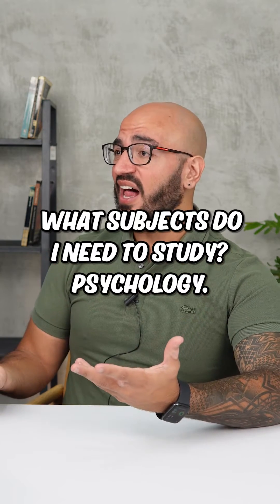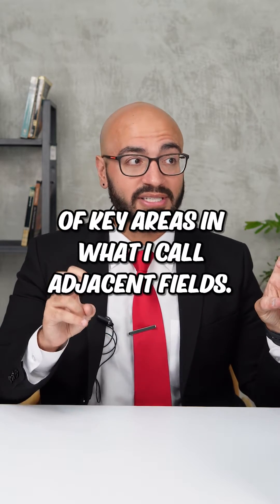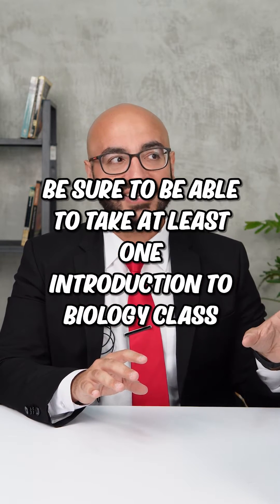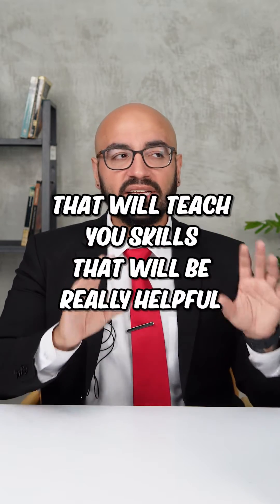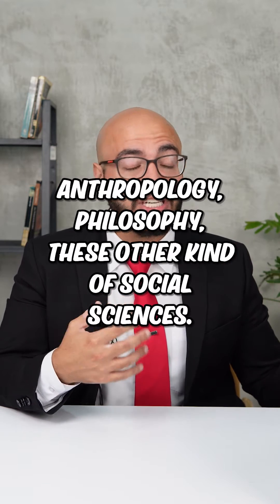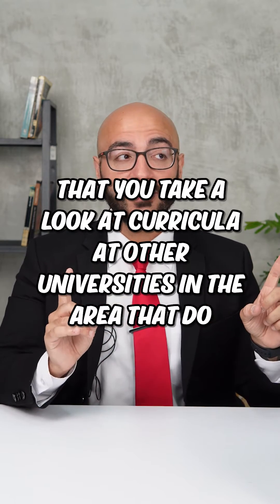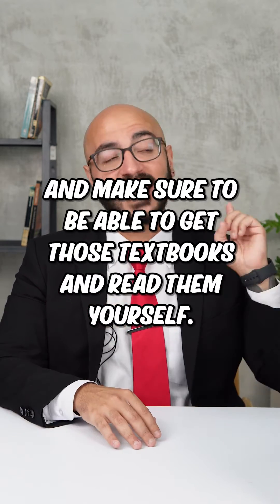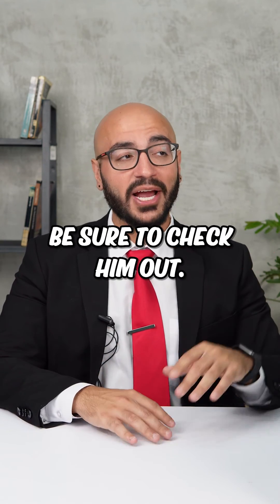What Subjects Do I Need to Study Psychology?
Navigating Academia is your leading source for professional guidance on how to advance your career in academia. Hosted by internationally-renowned Cambridge and UPenn faculty member, Dr. Jay Phoenix Singh, this series provides practical advice for tackling the field’s biggest challenges.

Jay Phoenix Singh, PhD, PhD is a Fulbright Scholar, faculty at both UPenn as well as Cambridge, and the internationally award-winning Founder of the Global Institute of Forensic Research (successful 2017 exit as CEO).

Author of over 75 peer-reviewed articles and books, he completed his graduate doctoral studies in psychiatry at the University of Oxford and clinical psychology at Universitat Konstanz. He was named the youngest tenured Full Professor in Norway in 2014 and, since this time, has become the only psychology professor to have lectured for all eight Ivy League universities (Harvard, Yale, Princeton, Columbia, Cornell, Brown, Dartmouth, UPenn) as well as both Oxford and Cambridge. Dr. Singh is a charismatic academic mentor and coach who uses evidence-based practices to improve the lives of academics of all levels.